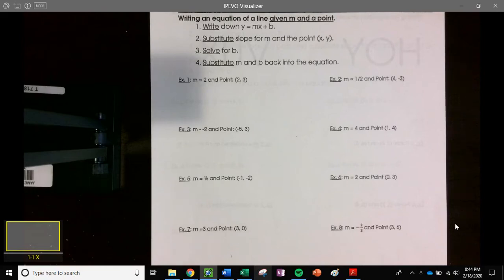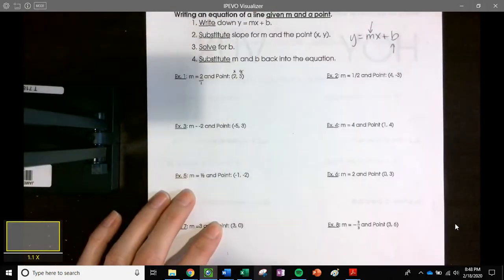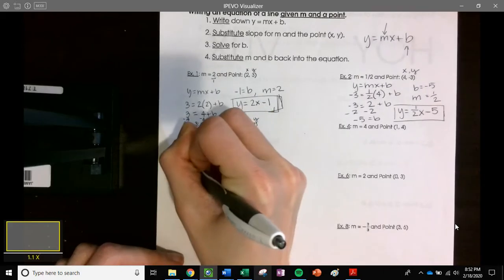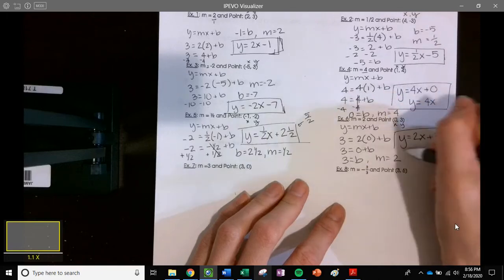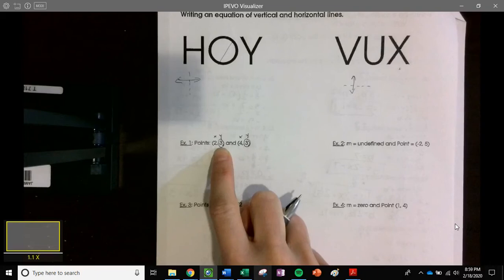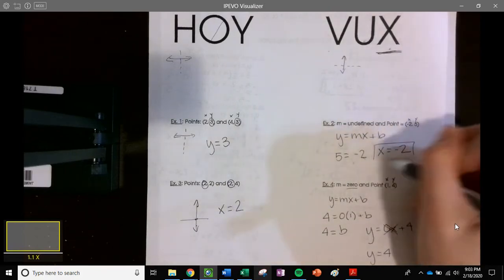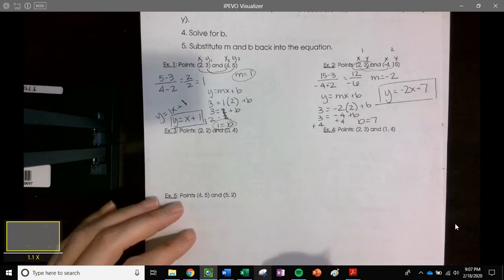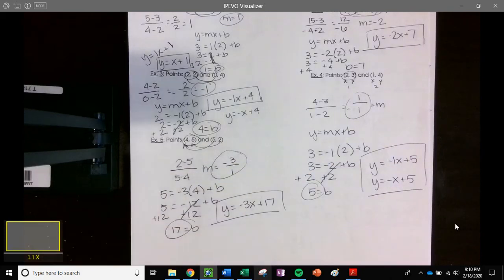Writing Linear Equations Pt 2 Alg 1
How to write a linear equation if given m and a point or 2 points.